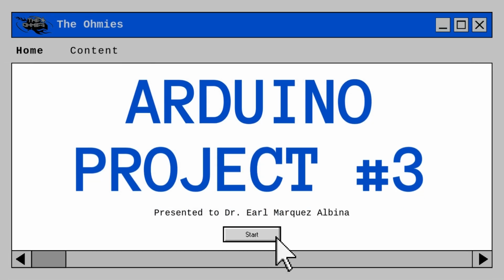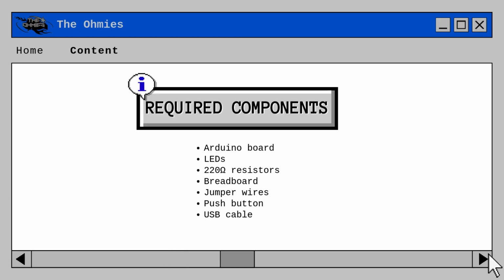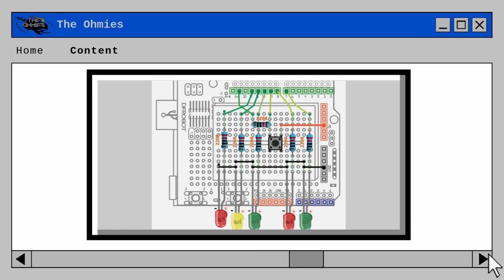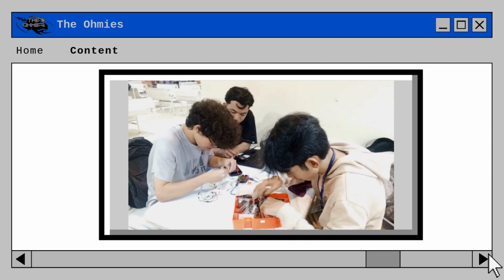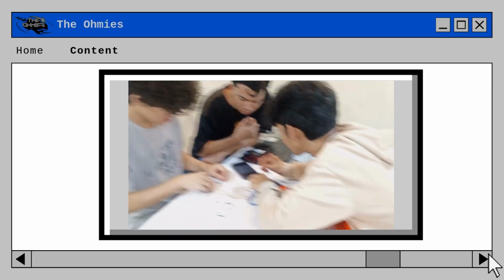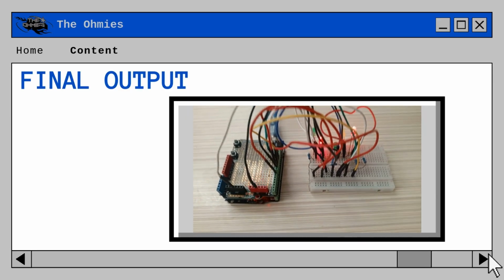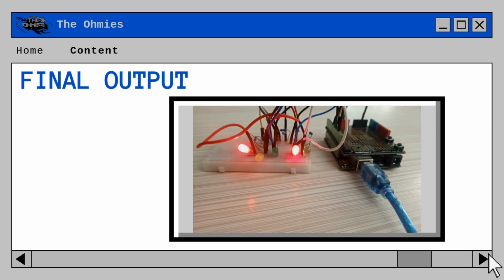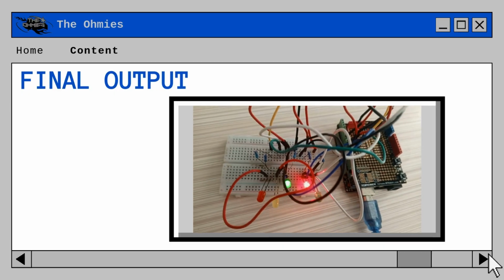AP3 by The Ohmies